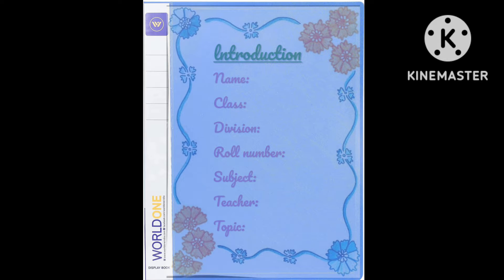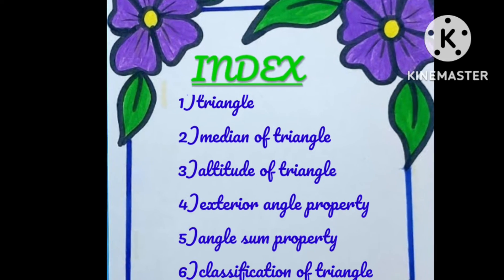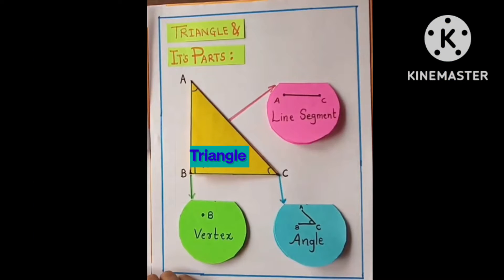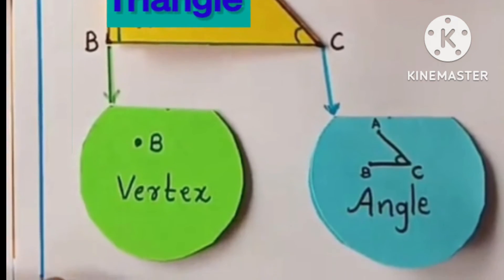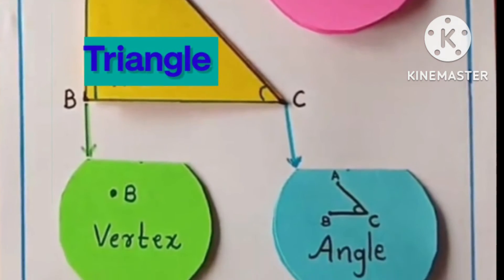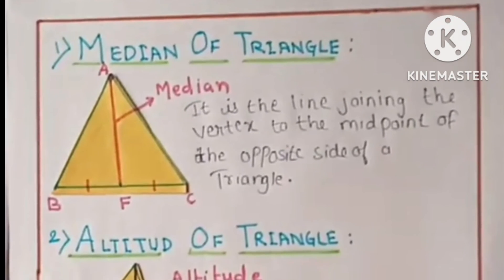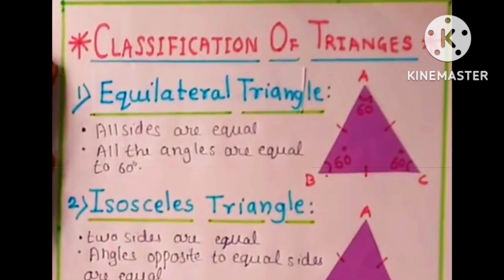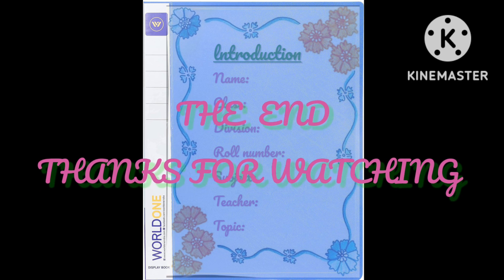Maths Portfolio, Project and Activity Class 7/Triangle and Its Properties Ch 6 /Types of Triangle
Maths Project Class 7 NCERT /The Triangle and Its Properties Chapter 6 / Types of Triangle
Chapter 6 NCERT

𝙃𝙞𝙣𝙙𝙞 𝙋𝙧𝙤𝙟𝙚𝙘𝙩👇:
YOU CAN UPLOAD YOUR PROJECT

Maths Portfolio for Class 7/Maths Project for Class 7/Maths Activity /Triangle And Type of Triangle

maths portfolio,maths project for class 7,maths portfolio cover page,for class 7,maths activity for class 7,maths portfolio for class 7,class 7,7 class portfolio,maths